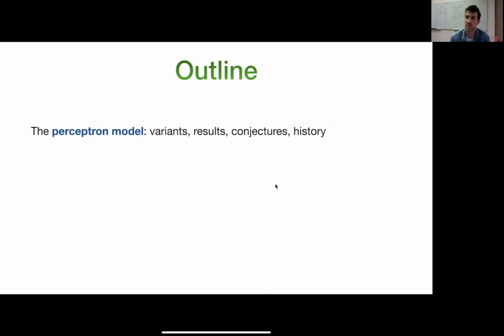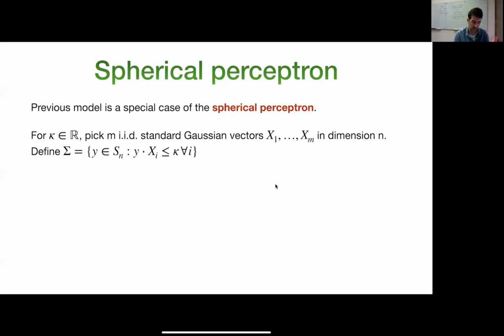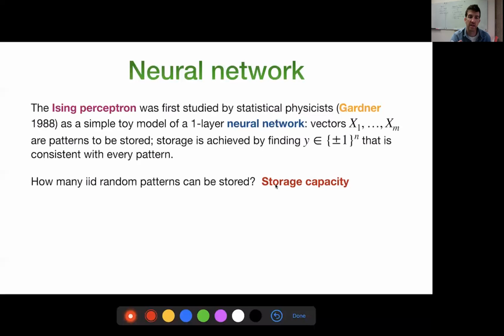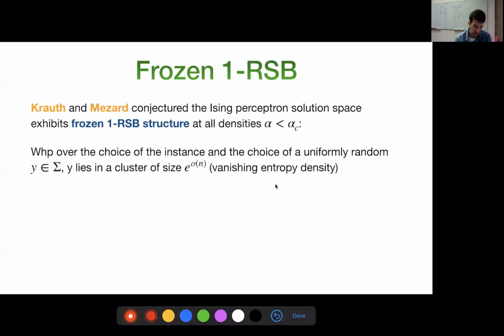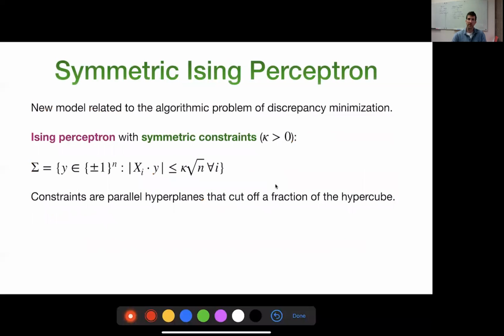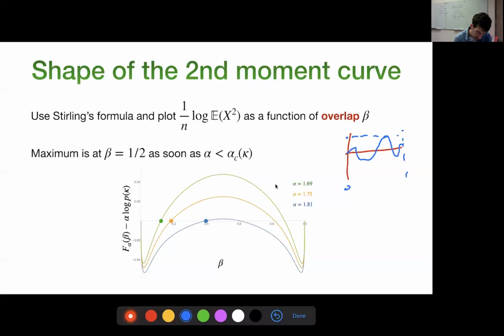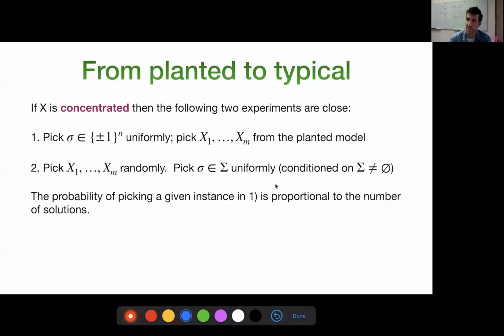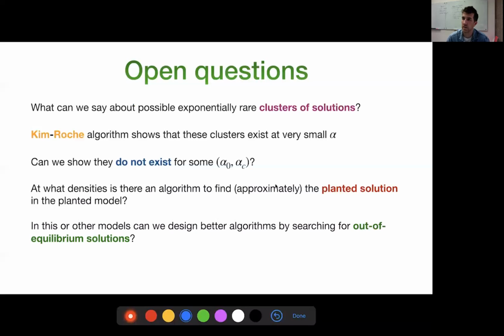STOC 2021 - Frozen 1-RSB structure of the symmetric Ising perceptron